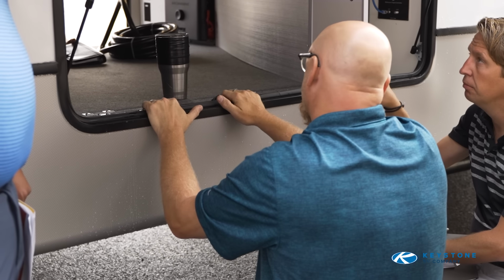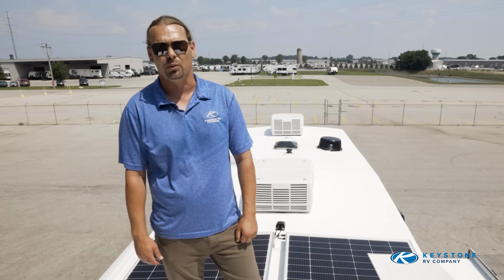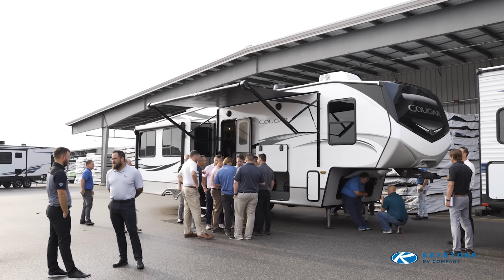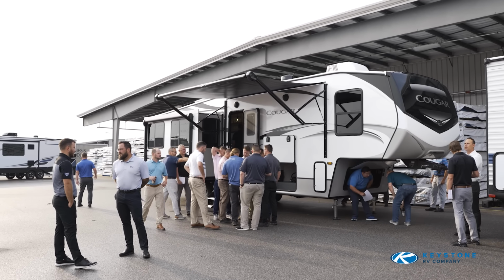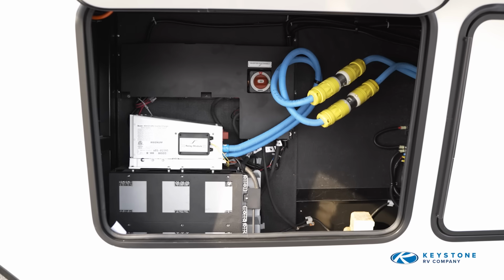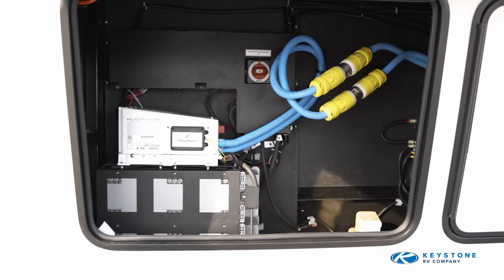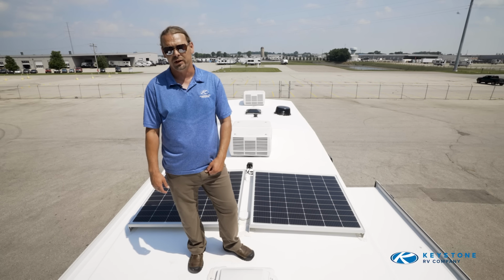Keystone RV Makes RV Solar Power a Simple Reality for Everyone. See How.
This fall Keystone will be adding solar power packages to every floor plan for all fifth-wheels and travel trailers making it easy to transition to more sustainable camping. SolarFlex™ lets you Camp Better whether you're going out for the weekend or boondocking off-the-grid.